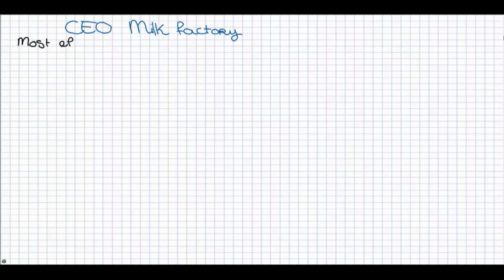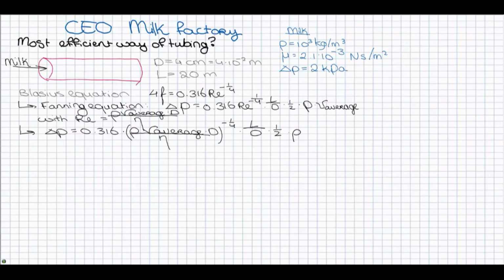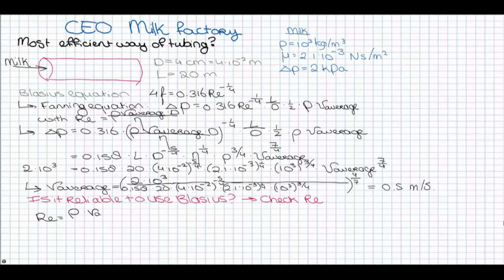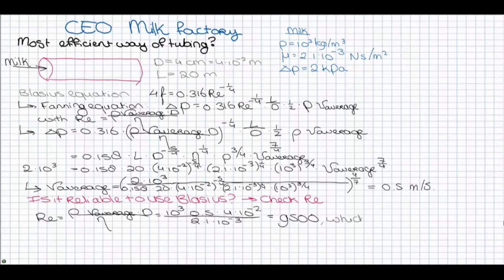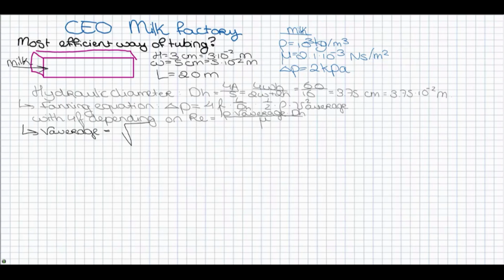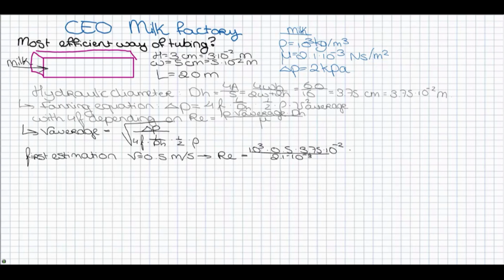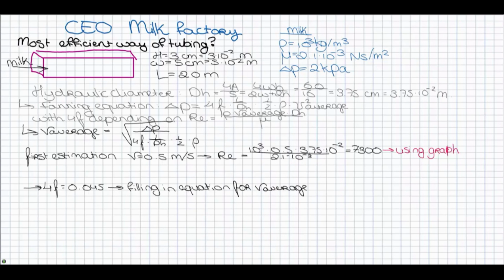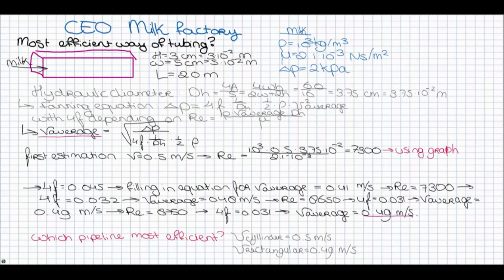TP102x_2016_2.2.2_Answervideo